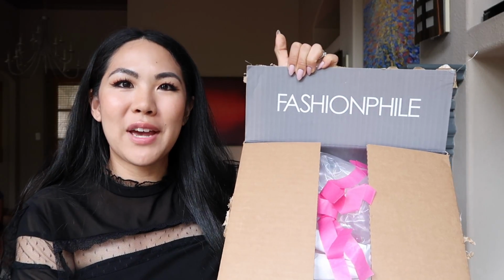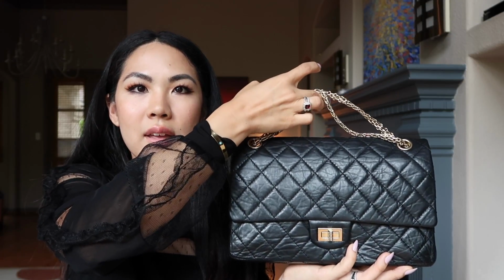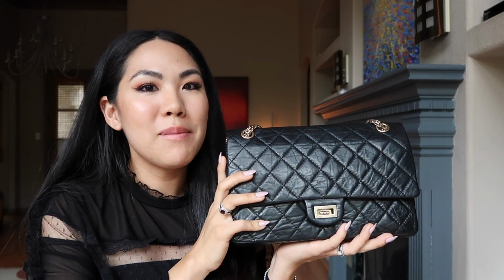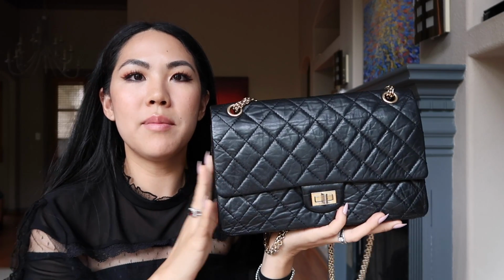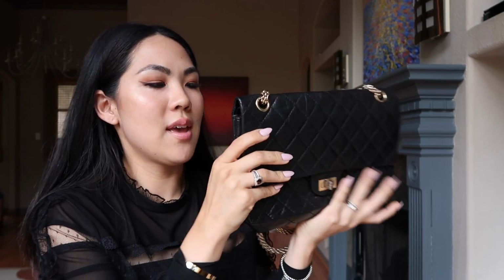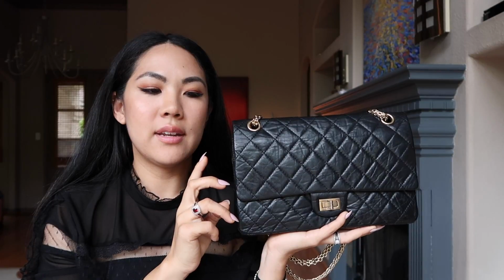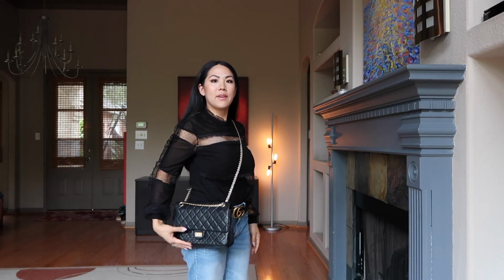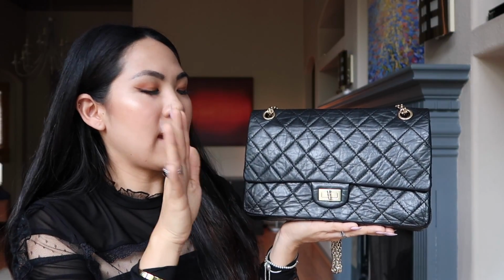Chanel Reissue 2.55 Reveal!(Anniversary Edition 226)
Hey guys! I just wanted to share with you my new birthday present! I am so stoked to have this Chanel Reissue 226 (medium size) in my collection! It is also an anniversary edition, so it makes it super special to me! I purchased it from Fashionphile and couldn't be happier!

WHAT I'M WEARING:
*Black Blouse
: Here are some similar options:
*HM Mom Jeans
*Gucci Marmont Belt

JEWELRY:
*John Hardy Bracelet
*DY Garnet Albion Ring

*Lancome Juicy Shaker on my lips
*Too Faced Peach Palette

Camera Used